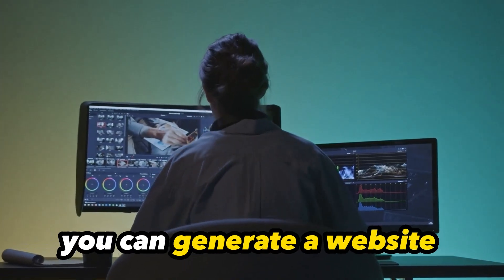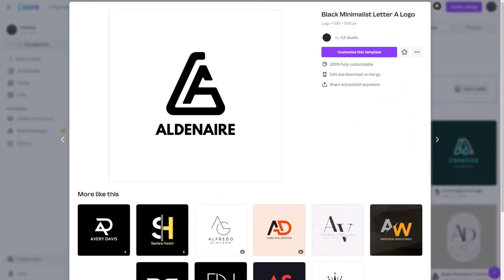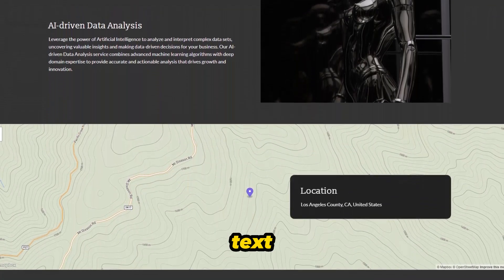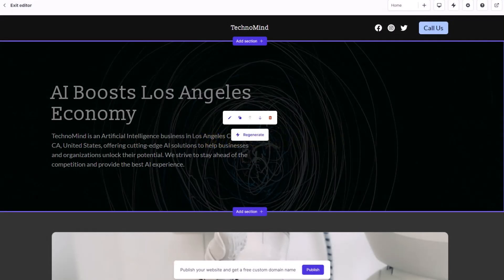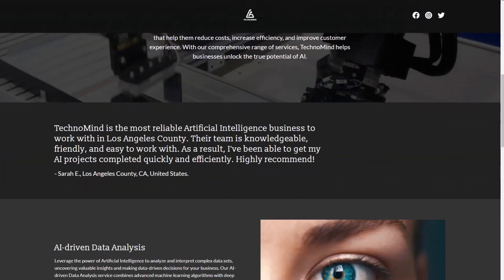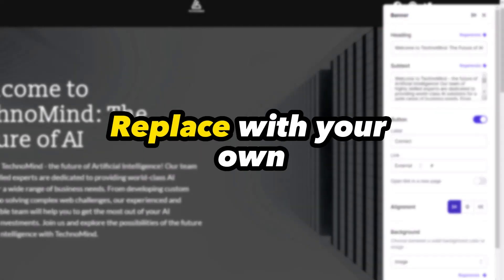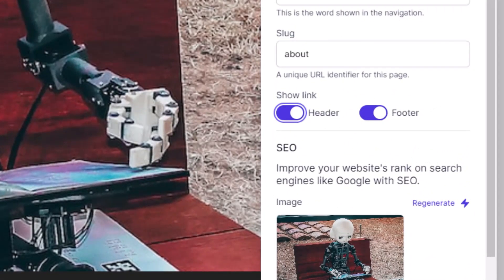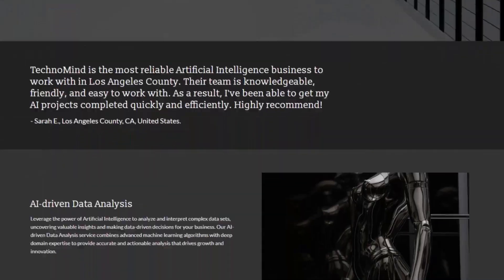The BEST AI Website Builder… Explained in 250 Seconds!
This video will teach you how to make a website using AI and ChatGPT. We will use Durable as our Free AI Website Builder!

🥇 If you found the video helpful, it would mean the world if you could drop a LIKE :)